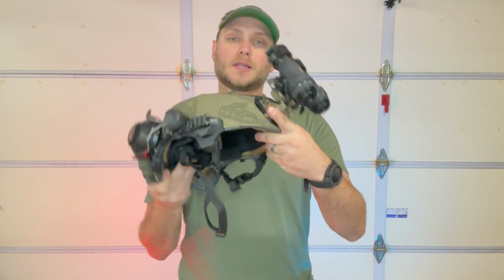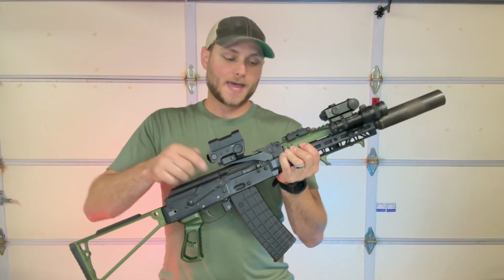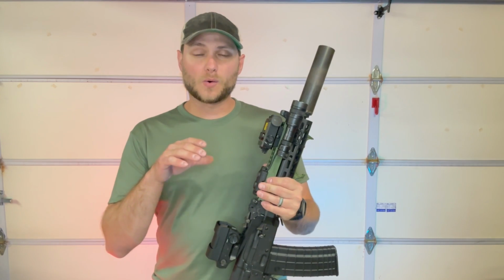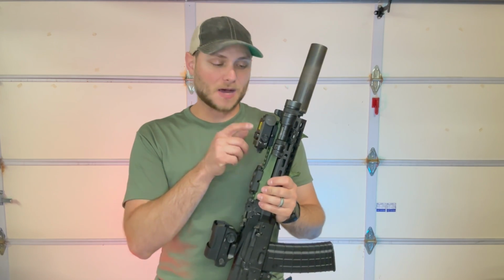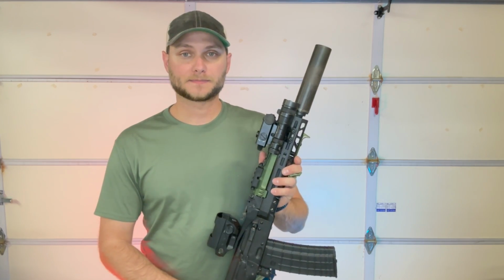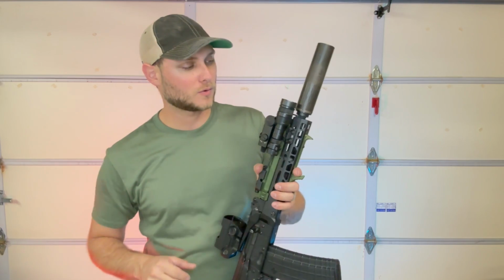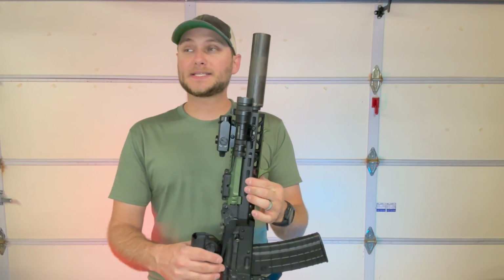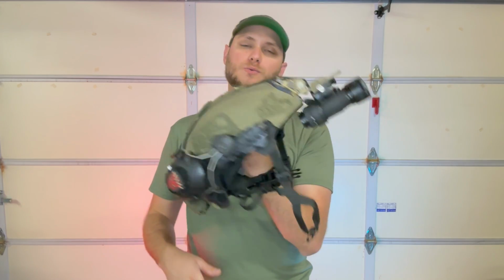Night Vision AK - Optimize Your Kalash for Night Vision Use!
In this video I talk about how I took my Arsenal SLR106CR and optimized if for use with night vision.